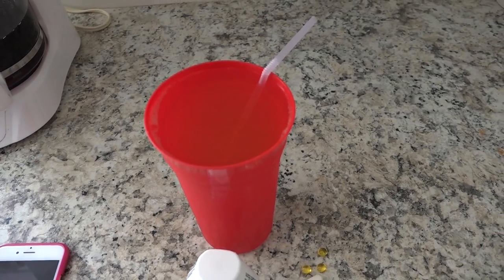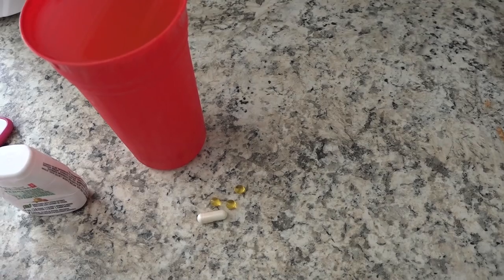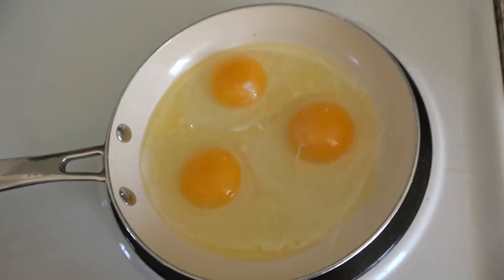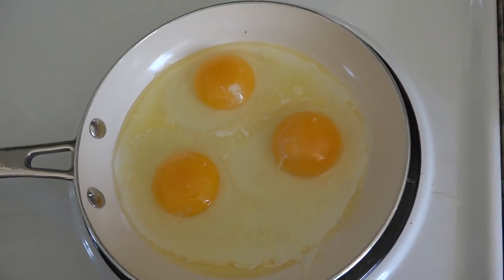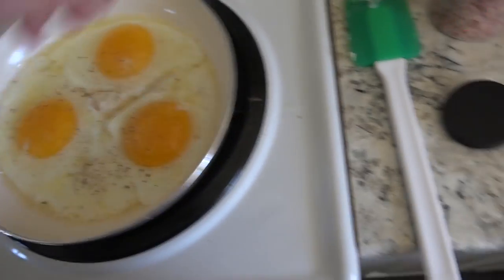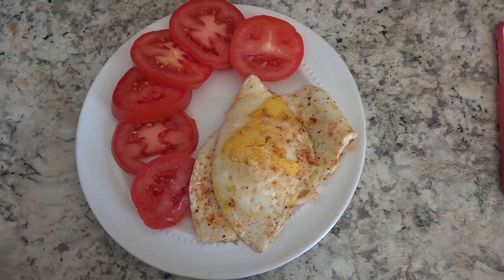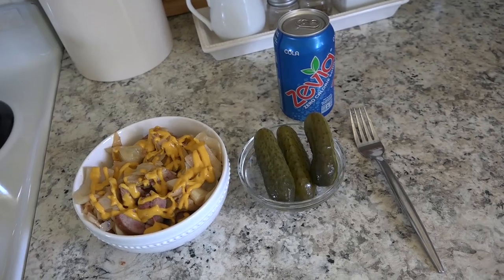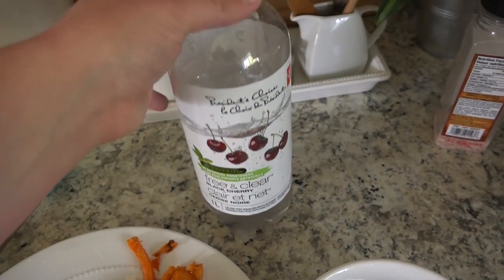What I Eat In A Day | Trim Healthy Mama | Collab!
Today I'm teaming up with some YouTube mama's to share with you what we eat in a day. I'm giving you a glimpse into what I eat on a typical day - Trim Healthy Mama style. Make sure to click the playlist below to check out what the other mama's are eating and to take a peek into their channels. :) Have a great day, friends! xox